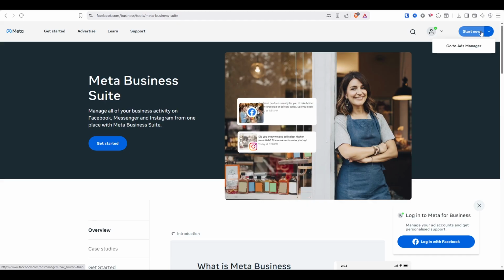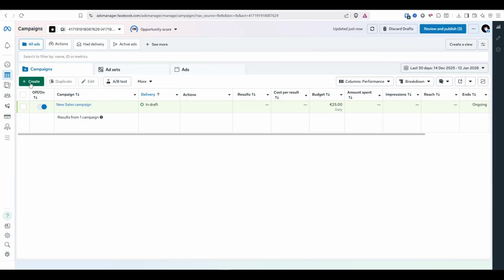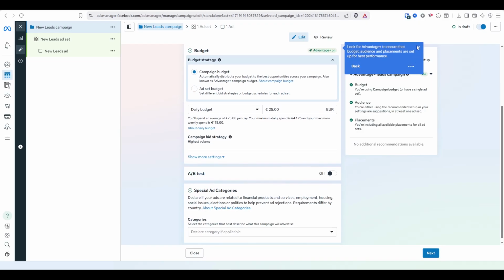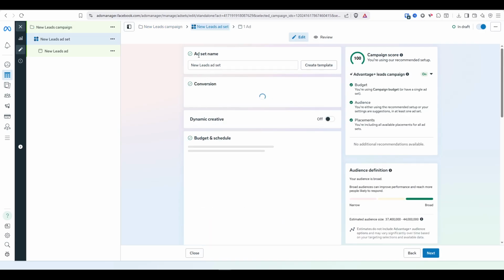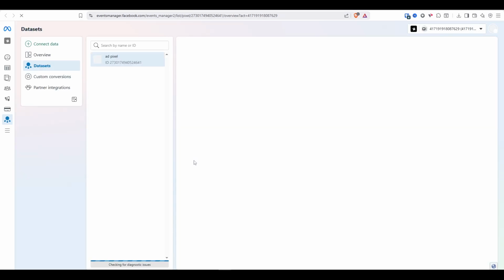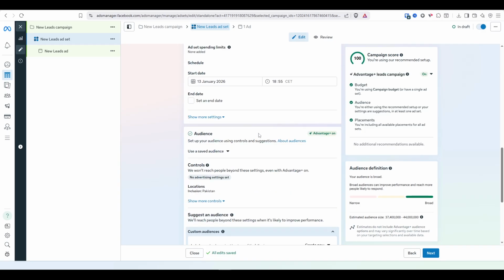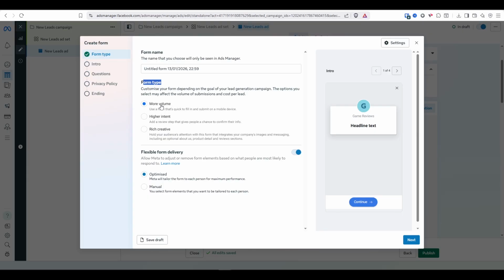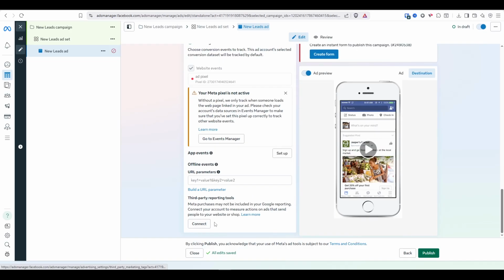How To Run Meta Ads Tutorial 2026 ( Complete Course )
In this video, I'll walk you through a detailed facebook ads tutorial, showing you exactly how to run facebook ads step-by-step. You'll learn how to navigate the meta business suite to set up your first facebook ads campaign and optimize your facebook advertising efforts. This guide is perfect for anyone looking to boost their digital marketing and social media marketing skills.